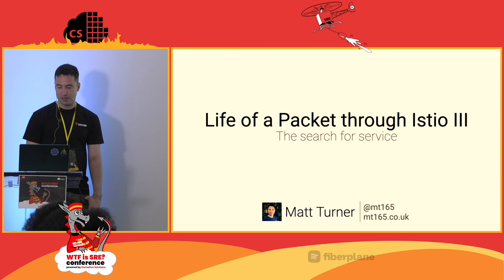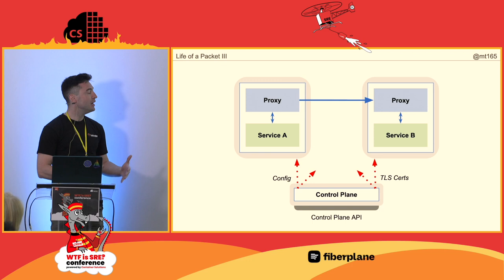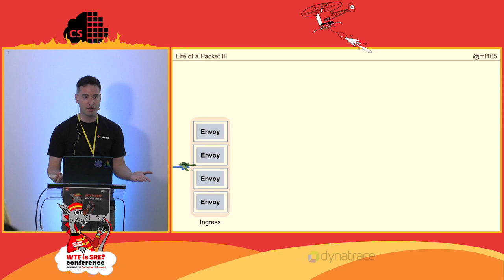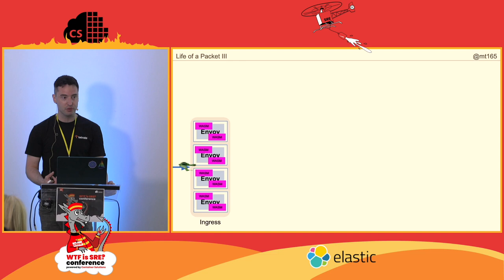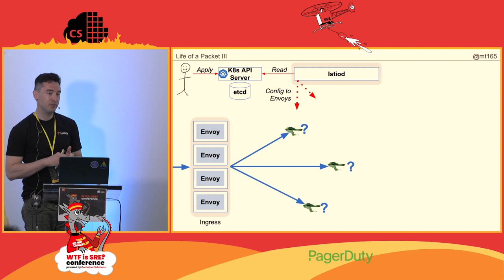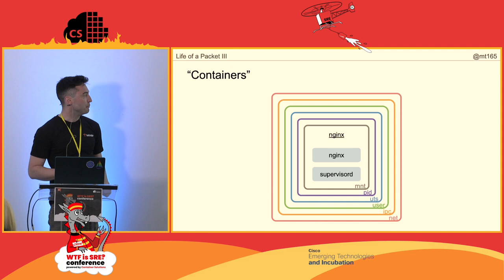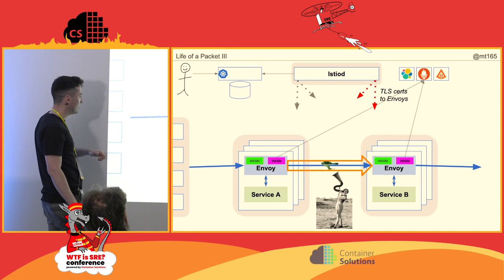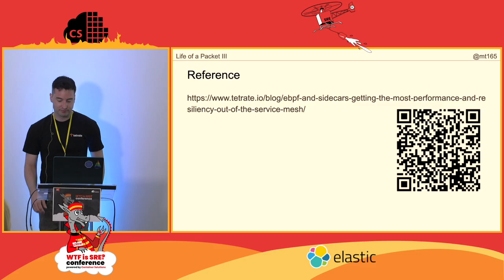Matt Turner - Life of a Packet through Istio III - WTF is SRE 2023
Fully updated and revised! Istio is a service mesh for Kubernetes that offers advanced networking features. It provides intelligent routing, resiliency, and security features, so that service authors don't have to keep re-implementing them. This talk explores the details of how it all works under the hood, by following one brave request in from the internet and through the mesh. This talk will guide Istio newbies through its capabilities and features, while bringing experienced users up-to-date with the many design changes that have happened in the last few years since I presented the first version.

This presentation was recorded at WTF is SRE 2023, London.